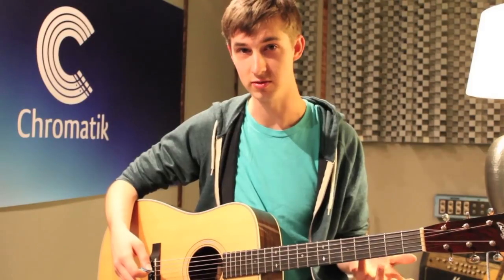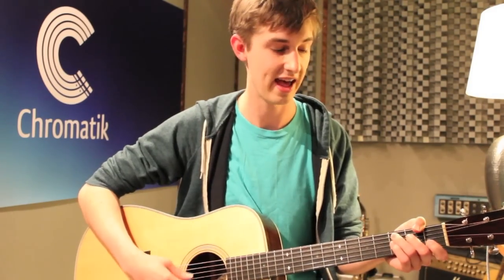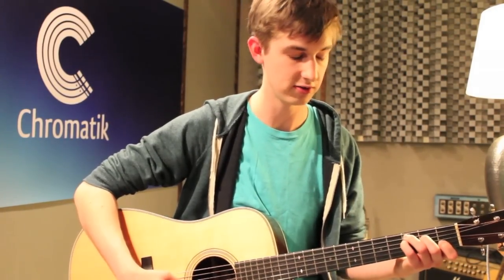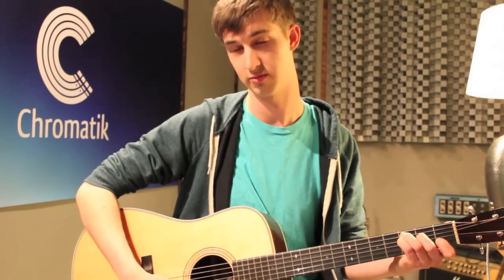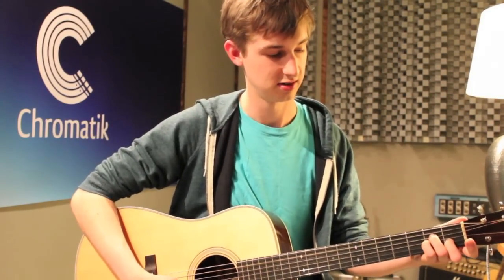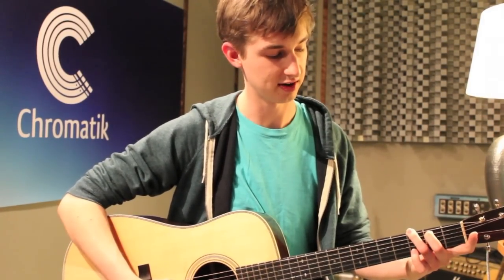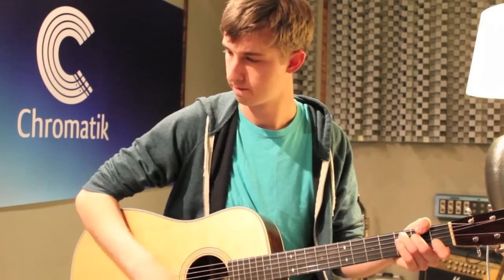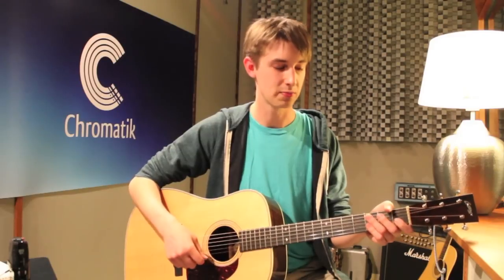Ho Hey - Learn to Play on Guitar -The Lumineers Tutorial Lesson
Start learning how to play your favorite songs today with FREE online music classes.
Learn how to to play "Ho Hey" by the Lumineers on guitar and play along.